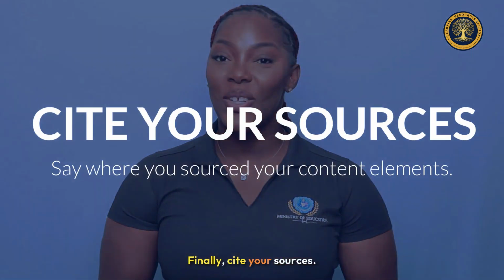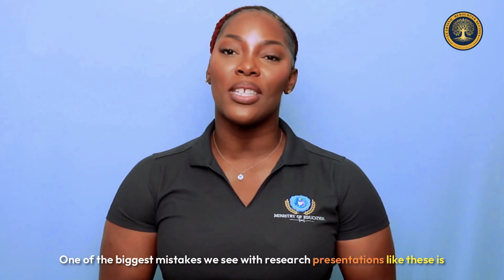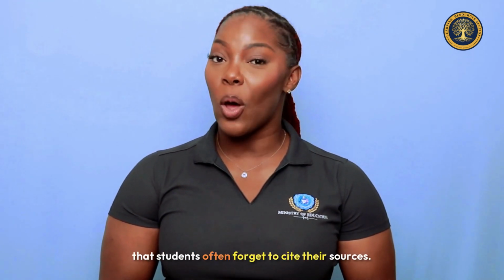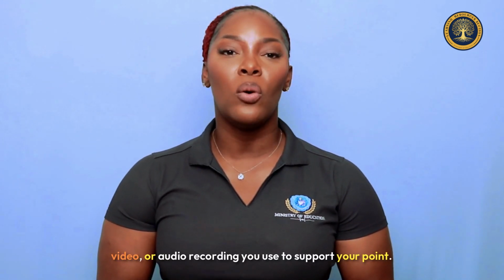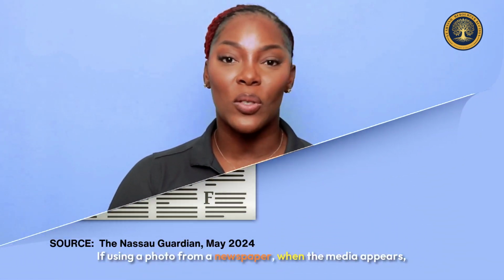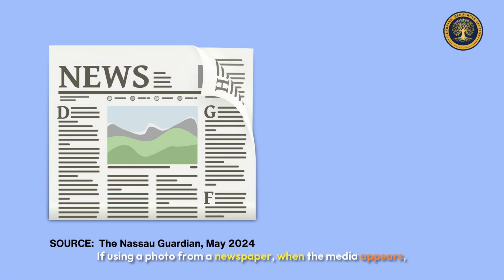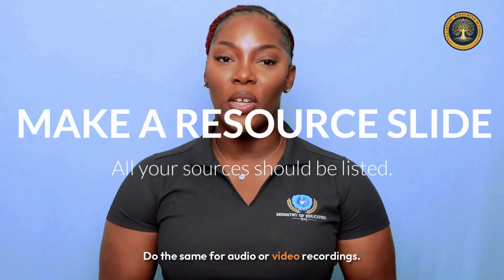Video Submission Guidelines for Students | Media Tips - LRS Bahamas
Creating a media project for school?  Here are some suggested guidelines to help you submit a fantastic project.

TRANSCRIPT:
TIPS FOR VIDEO SUBMISSIONS
Before you submit that video project here are a few things you should know.
I’m Ms. Johnson, Education Officer responsible for Multi Media at the Learning Resources Section of the Department of Education, and I teach creators like you how to make content that inspires!
While we can’t wait to see your submissions, but we want to help you make them the best that  they can possibly be.
Here are some guidelines you want to follow:
Write a script:   This helps you keep your word-count and stay within the time limits.  Rehearsing the scripts also makes you more confident on camera.
The second is turn the camera horizontally:  For formal presentations, turning the camera horizontally gives you more space for photos, video inserts and on-screen text.  Your submissions should be shot at a resolution of 1920 pixels x 1080 pixels.  This ensures a clean and clear video presentation.
Number three, Use a microphone:  Your cellphone or DSLR Camera has one built in, but if you can get an external microphone that plugs in to your cellphone, using one will make your audio cleaner and better able to be heard.
Finally, CITE YOUR SOURCES:  One of the biggest mistakes we see with research presentations like these is that students often forget to cite their sources; that means you make a note of where you got a photo, video or audio recording you use to support your point.
If using a photo from a newspaper, when the media appears, write a script that says it was sourced, where from, and on which date.  It’s that simple. Do the same for audio or video recordings.
And finally, have a slide that lists all your sources and keep it on the screen for at least 30 seconds to allow viewers time to read the page.

Schedule a shoot time here at the learning resources section weekdays, between 3:30pm and 5:00pm.  We can assist with a quiet space, some lighting, proper audio and some on-camera coaching so that you can make your presentation the best it can be.

We hope this helps and Create GREAT things!